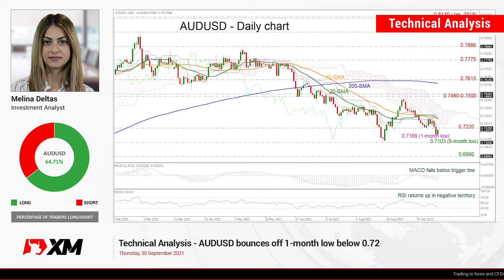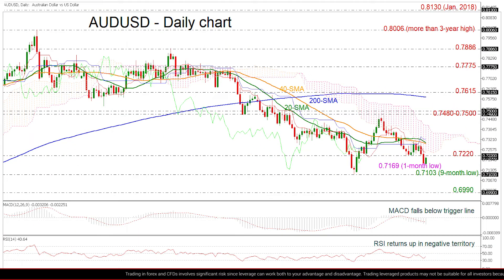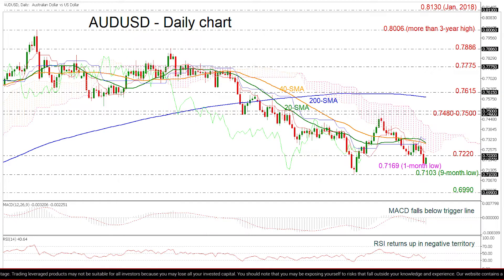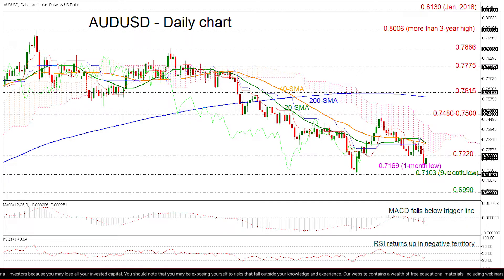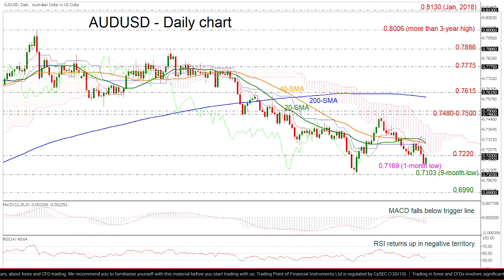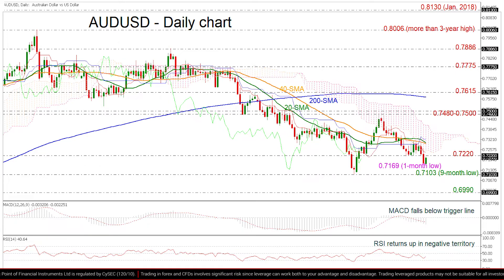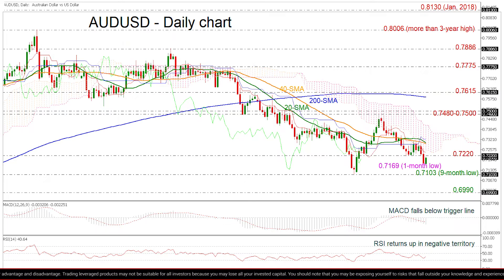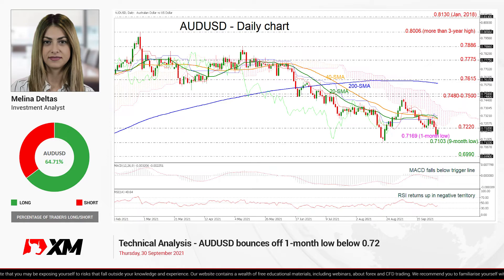Technical Analysis: 30/09/2021 - AUDUSD bounces off 1-month low below 0.72